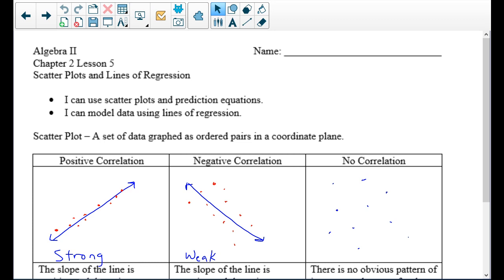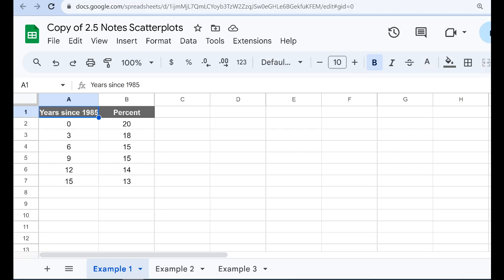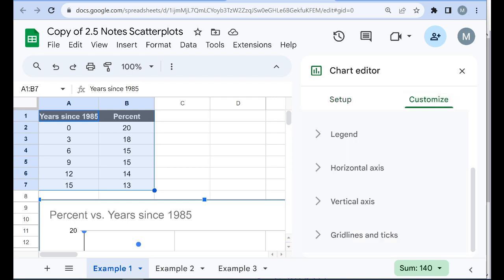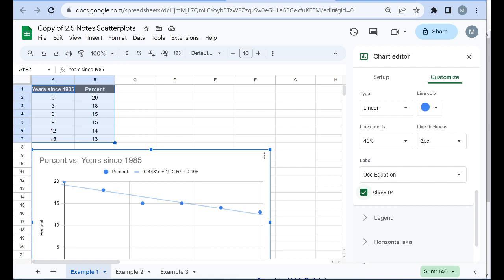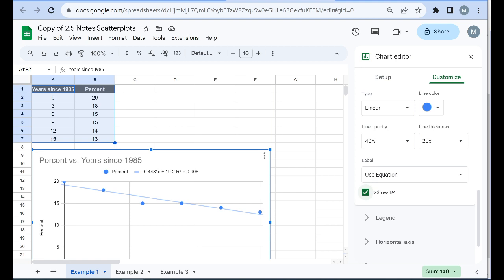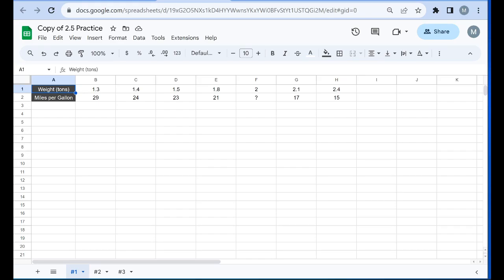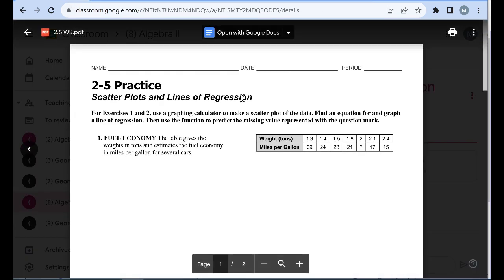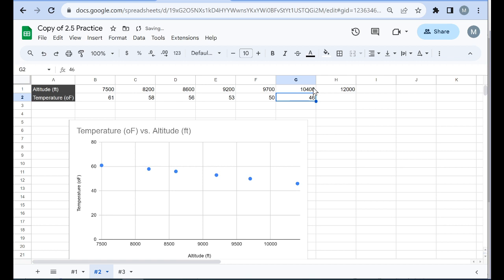2.5 Scatterplots and Line of regression